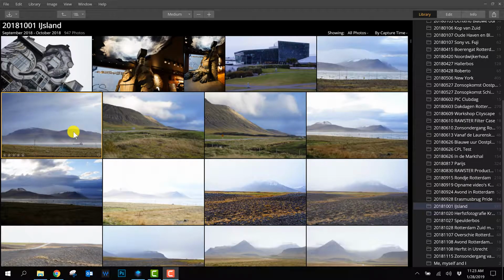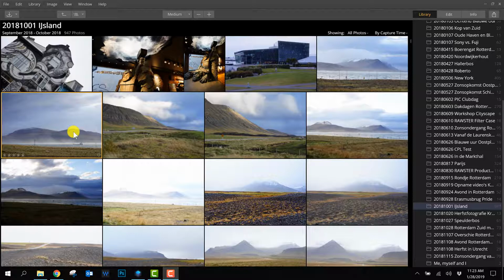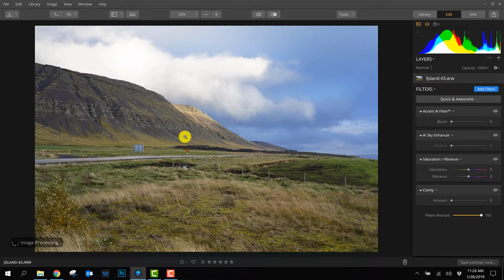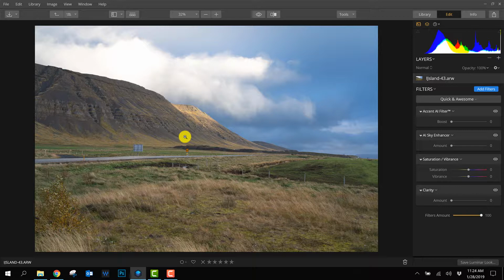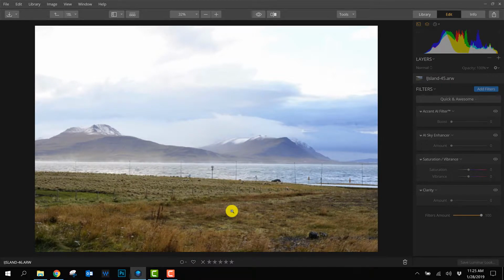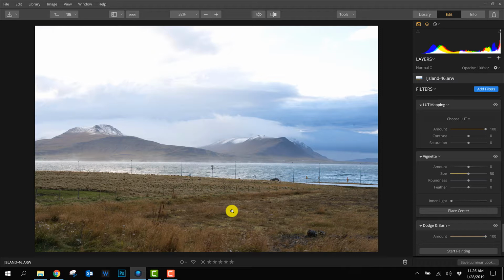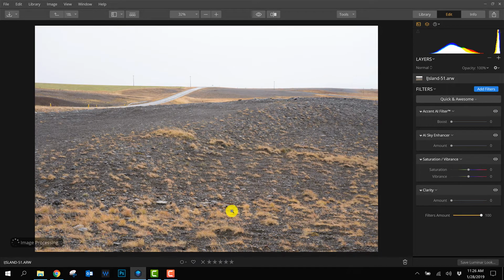A smart way to rate your photos in Luminar 3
After a long days shoot you’ll very often have hundreds of photos to process. Deciding on which photos you want to keep and edit and which you want to to get rid of can be an arduous task. But here I’ll show you a helpful technique that I use, that you can employ yourself when sorting your images using Luminar 3.

=== OTHER RELEVANT YOUTUBE CHANNELS ===
Anthony Morganti
Serge Ramelli
Jim Nix